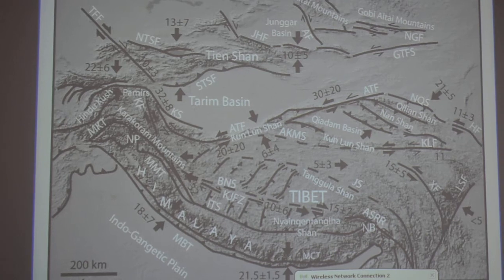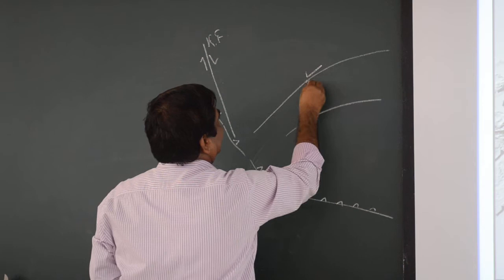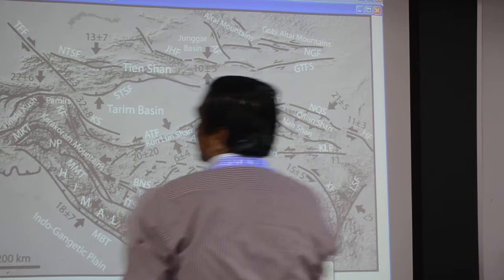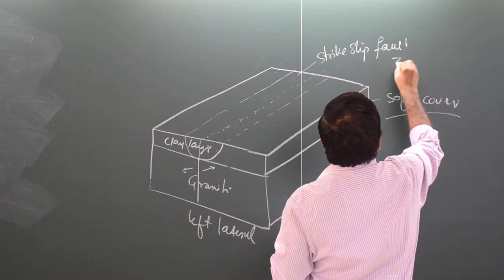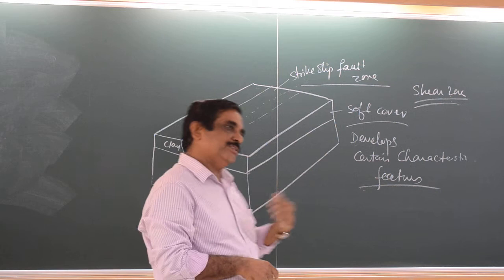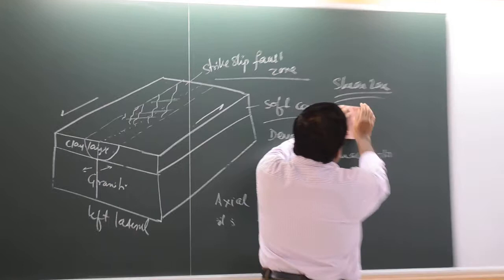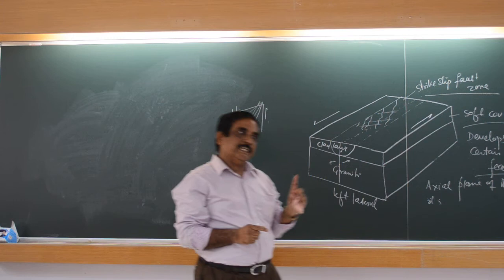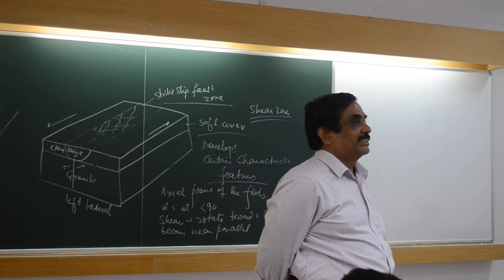Strike Slip Settings Part 3 (Riedel Fracture) by Prof. T.K. Biswal, IIT BOMBAY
This is purely a natural class room recording. No editing has been done. The whole lecture was given by Prof. Tapas Kumar Biswal, IIT Bombay. Course GS-649 (Tectonics and Mechanism of Mobile Belt).
Before watching this video please go through the previous Lectures.